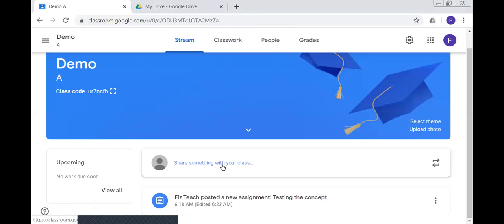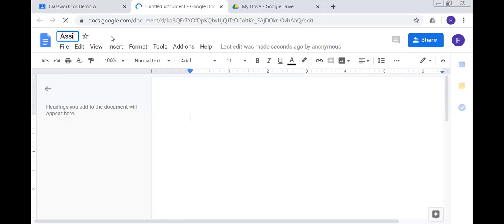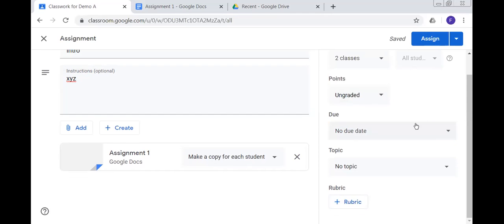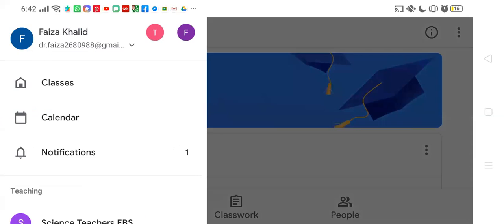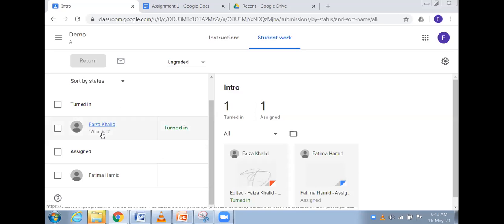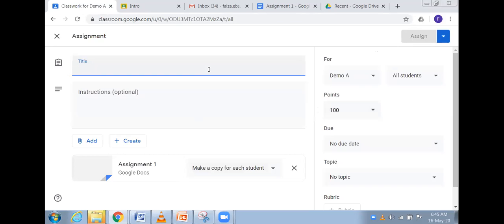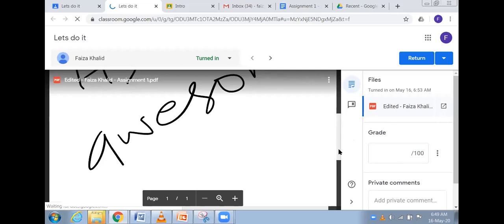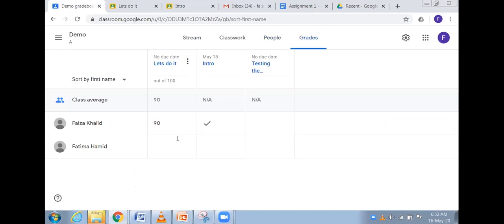Create post, assign graded/ungraded assignment, categorize and mute/unmute child- Google Classroom.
Learn how to create post, assign graded/ungraded assignment, categorize work by creating topic and mute/unmute a child